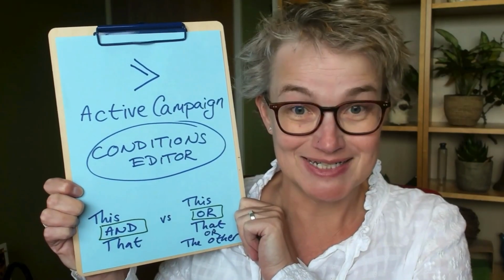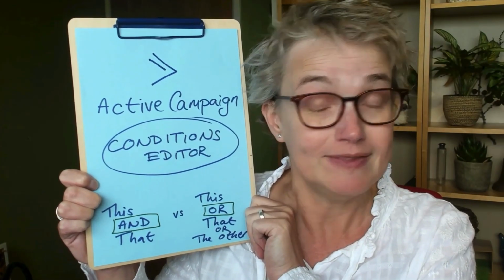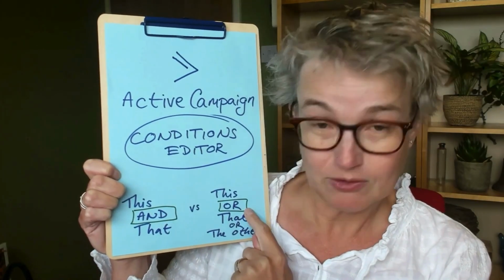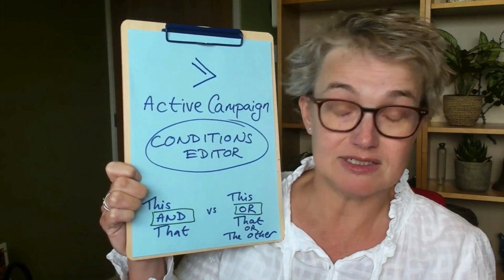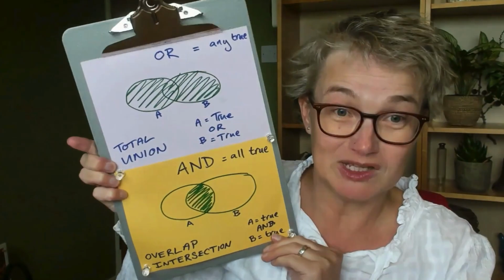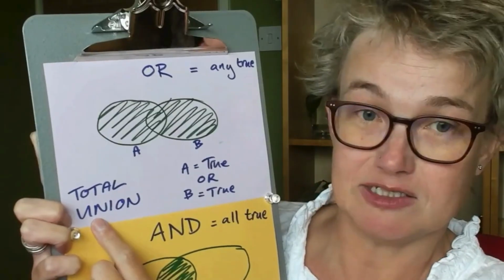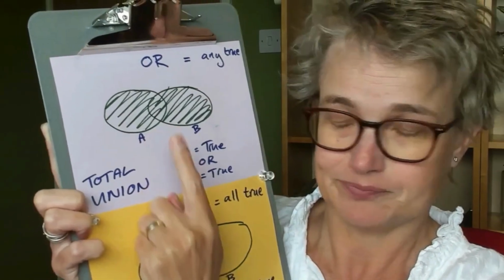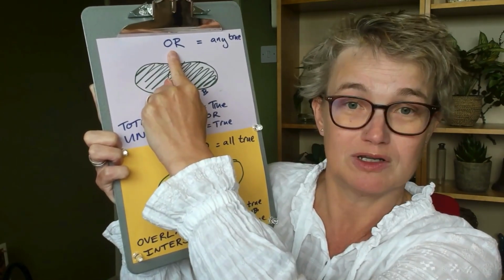How to use CONDITIONS in ActiveCampaign to search, segment & organise your Contacts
In this video I'm sharing how to use Conditions in ActiveCampaign to find, search, sort and segment contacts, and to send emails to the right bunch of people!

You want to identify groups of contacts based on things you know about them, or what they did - so let's talk about how to use Conditions in ActiveCampaign to find the exact right people, quickly, every single time.

Watch for Kay Peacey's expert tips on using And vs Or in ActiveCampaign segments so you can find, tag and send emails to exactly the people you meant to!